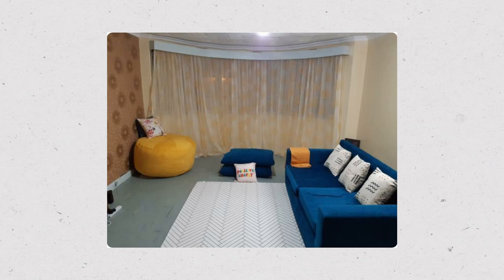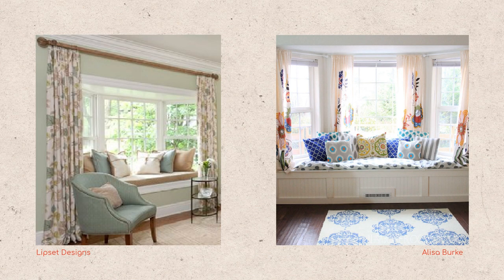Solving Problems You DM'd Me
Happy Wednesday...
I hope you are doing great!
I offered to give guidance on some issues you may be having at home.

🖤 Love, Muthoni.

MAKEOVER VIDEOS